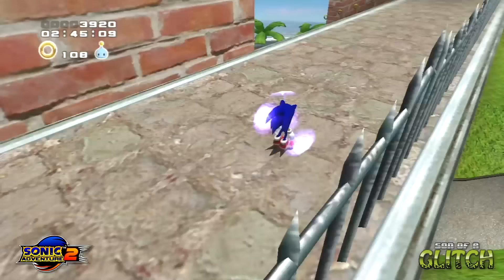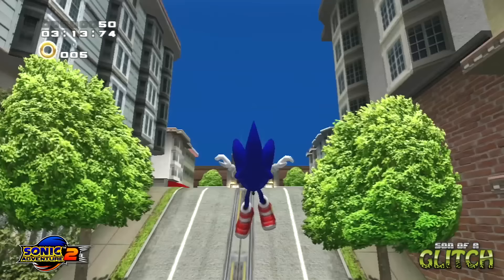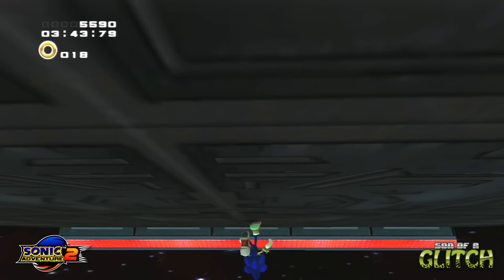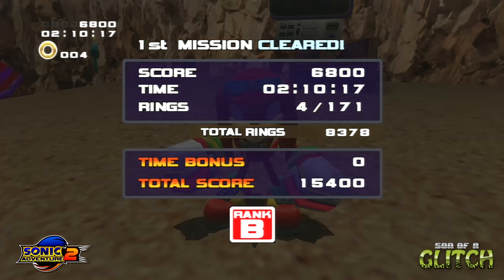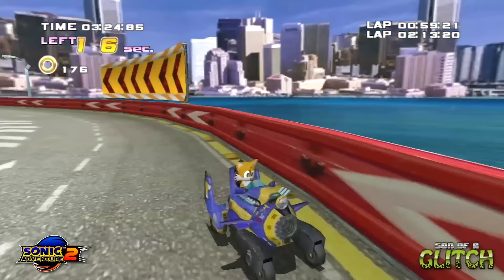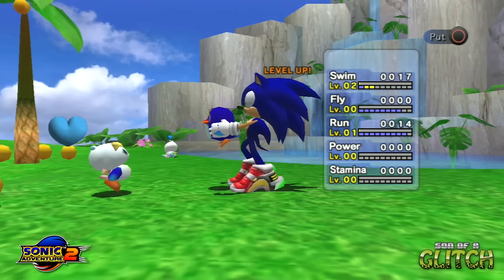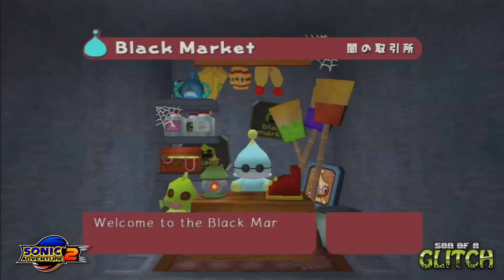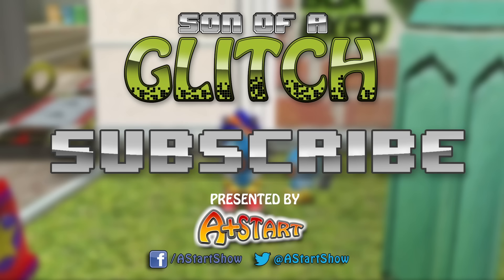Sonic Adventure 2 Glitches - Son Of A Glitch - Episode 26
Rolling around at the speed of bounce. In this episode we take a look at some amusing and useful glitches in Sonic Adventure 2.

All Footage from Sonic Adventure 2 HD - PS3 Ver.
*except one use of Dreamcast footage

Glitches -
Super-Bounce
City Escape Gun Truck Glitch
Chao Key Glitch (Test Stage Access)
- Sonic (Crazy Gadget)
- Knuckles (Wild Canyon)
- Tails (Mission Street)
Knuckles Foot Glitch
Tails Drives Backwards (Route 101)
Omochao Glitch (Eternal engine)
Chao Infinite Animal Usage Glitch
Chao Infinite Chaos Drives Glitch
Infinite Ring Glitch
Knuckles Cannons Core Clip/Glitch
Infinite Time Stop Glitch (Cannons Core)